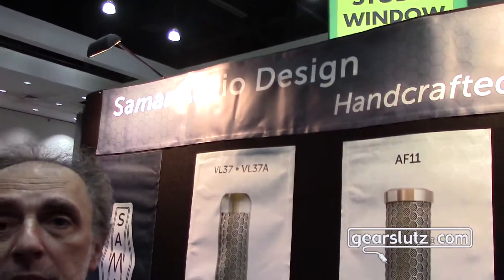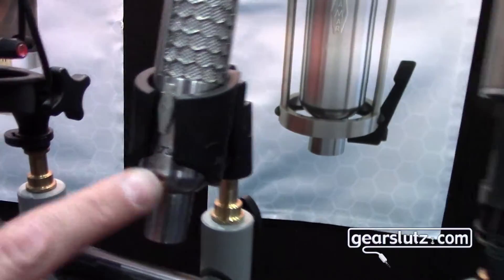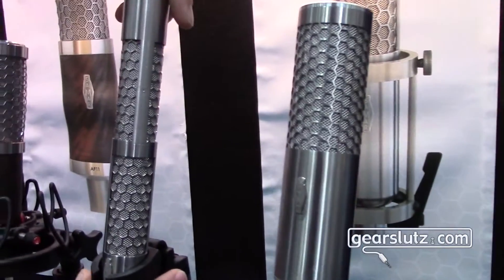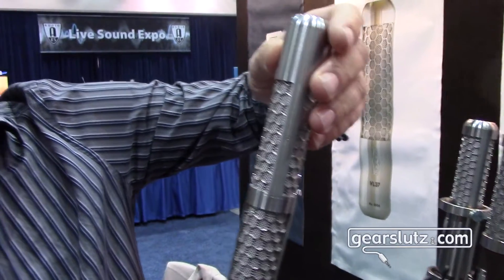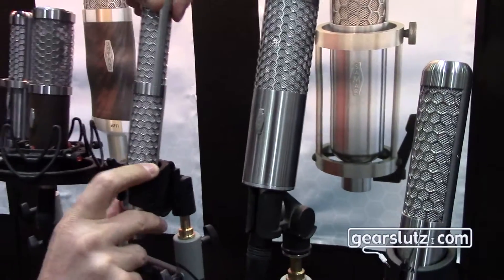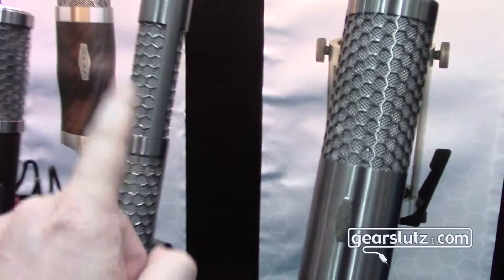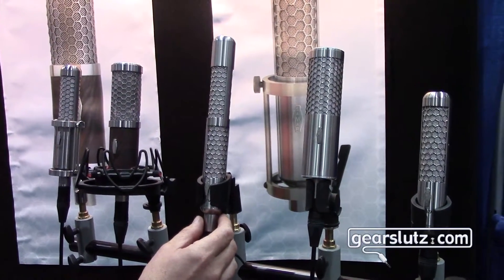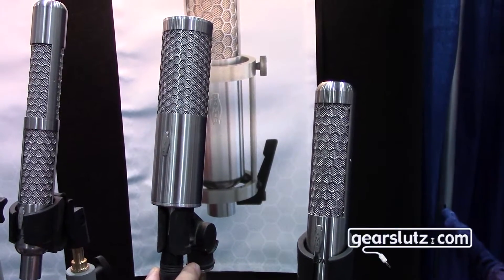Samar VL37 & VL37A ribbon mics - Gearslutz @ AES 2016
Samar shows their V37 (passive) and V37A (active) stereo ribbon microphones that were announced in April this year.